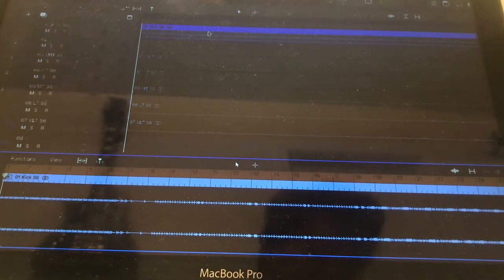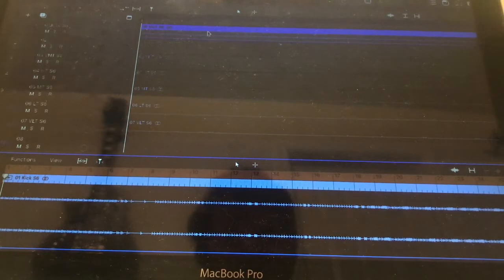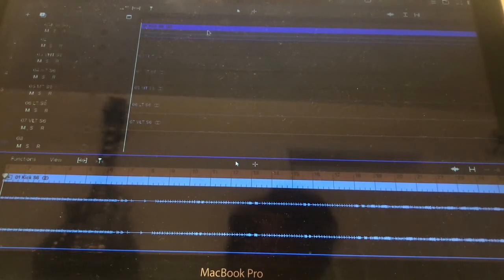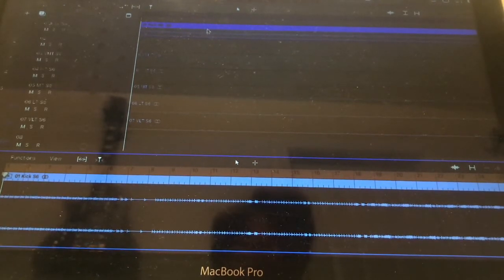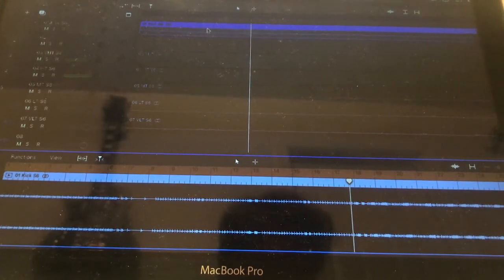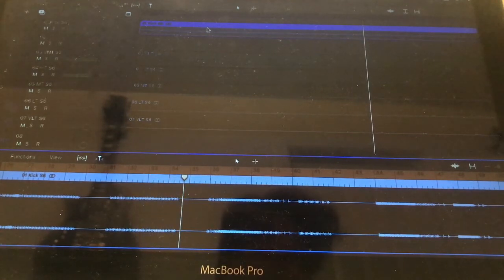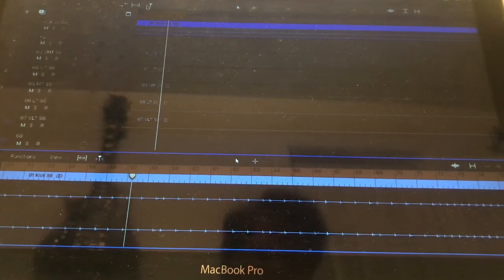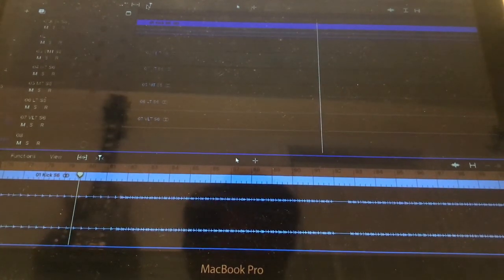Kick and Toms Tones (Song 6, 2nd Album)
Mentioned in this video are the raw kick and tom tones for Deviance's second album. These tones are before any adjustments in regards to EQ, Compression, Reverb, Delay, etc.